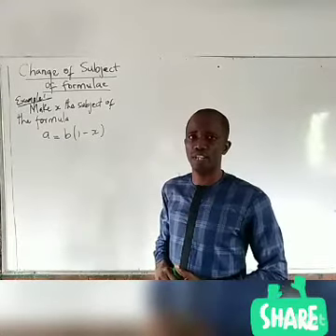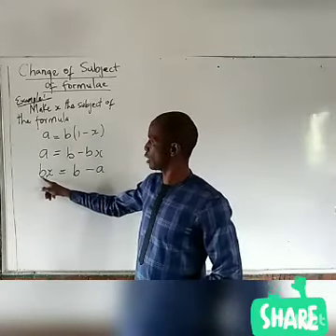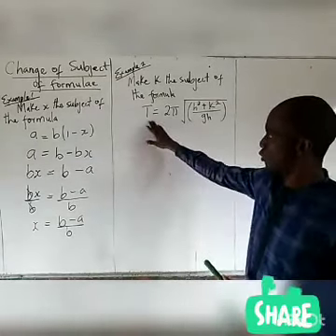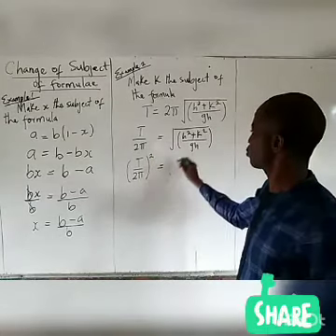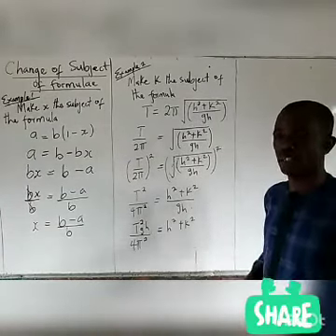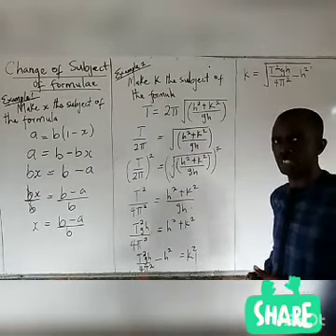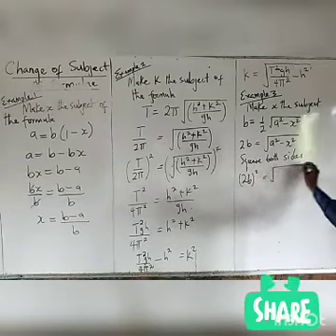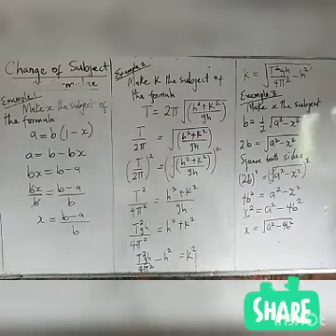Changing Subjects of any formula